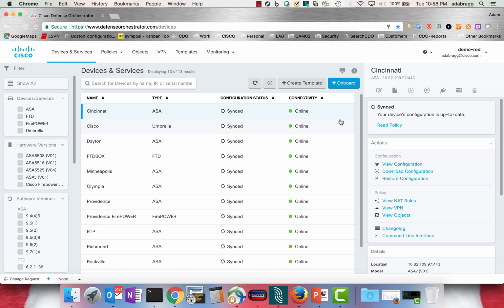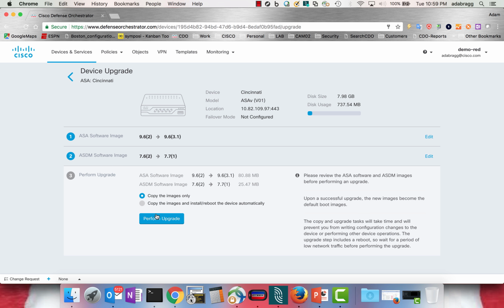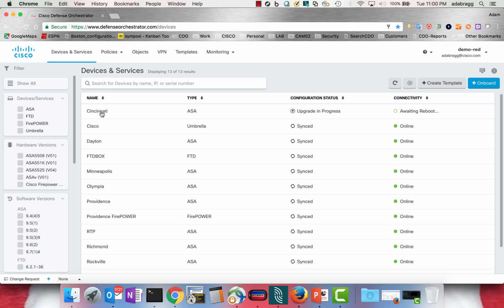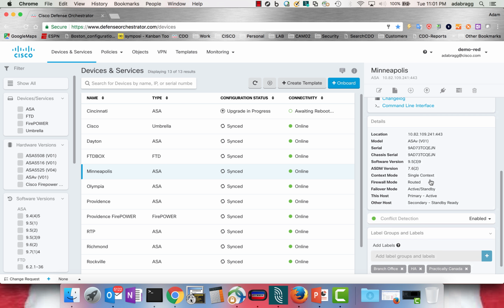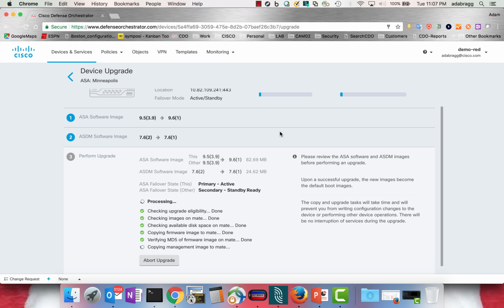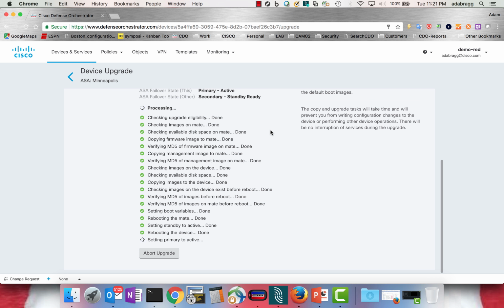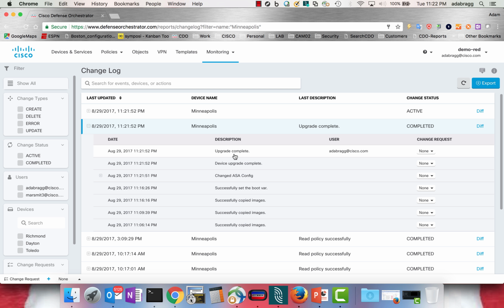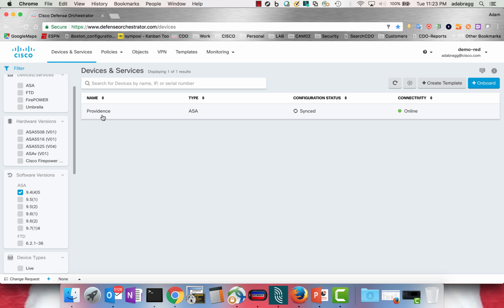CDO Image Upgrades